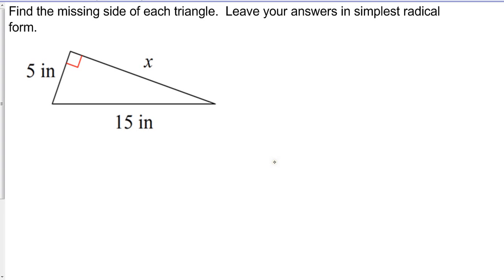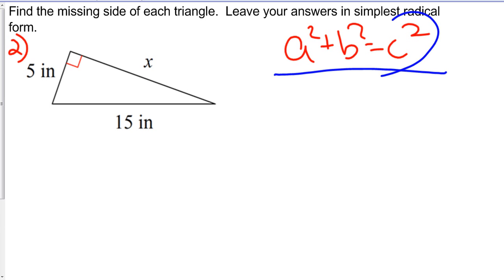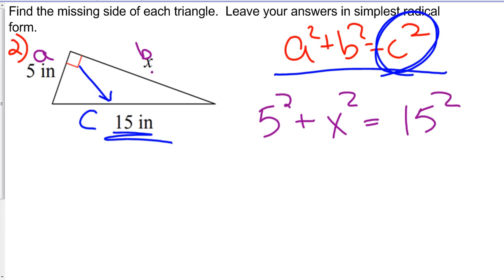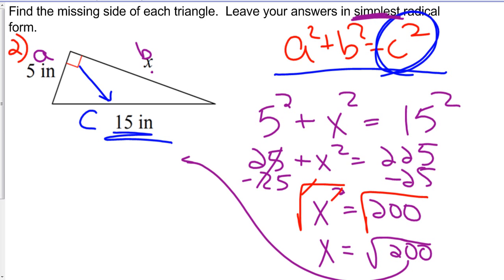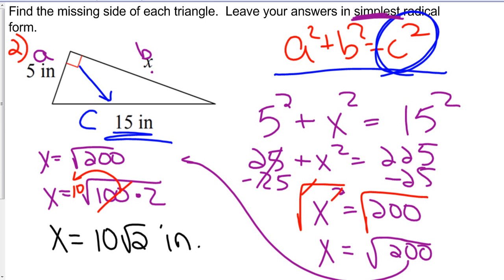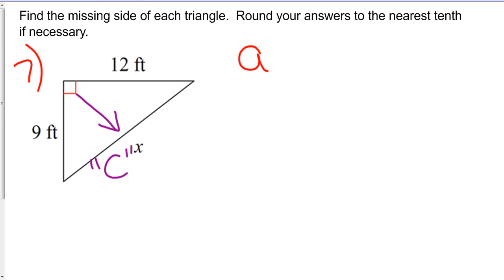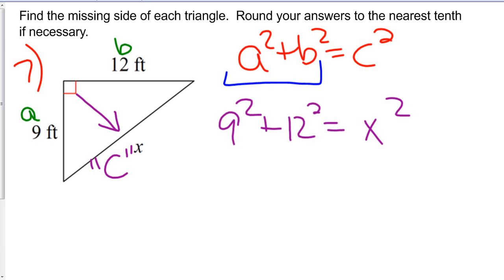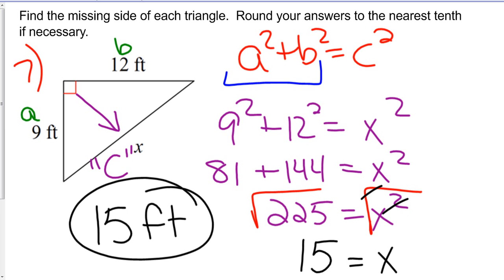Geometry SLO WS #6 - Pythagorean Theorem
Using the Pythagorean Theorem to find missing sides in triangles.